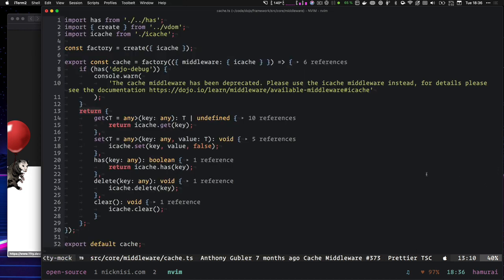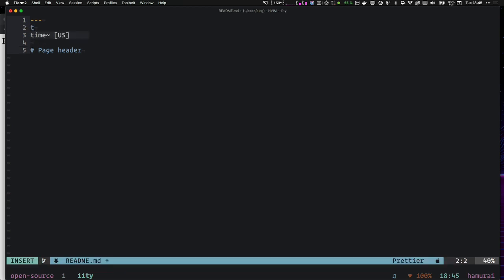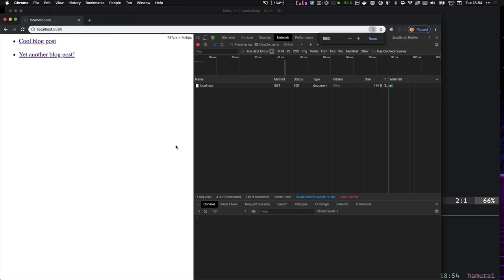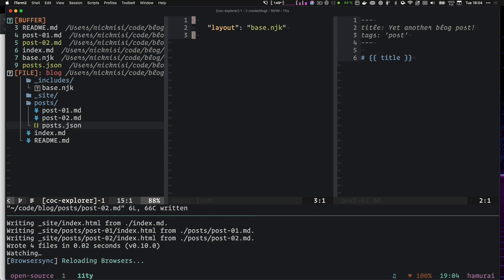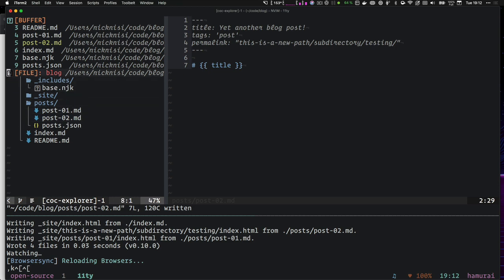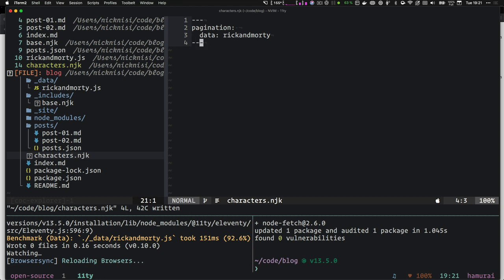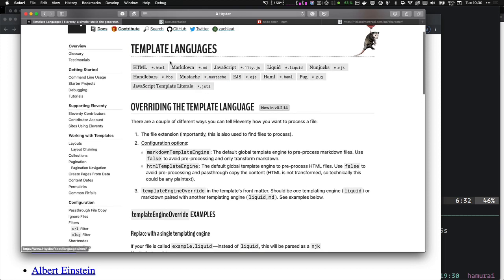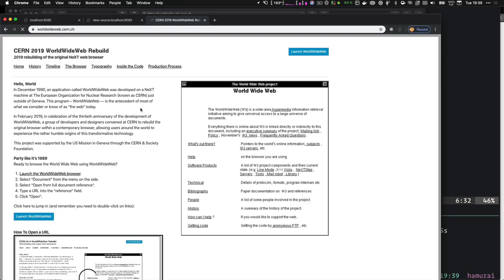Get started with Eleventy - NebraskaJS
Eleventy is a static site generator with support for multiple template formats and powerful yet simple features. Eleventy's creator, Zach Leatherman walks through eleventy's features and getting started, while Nick Nisi drives!